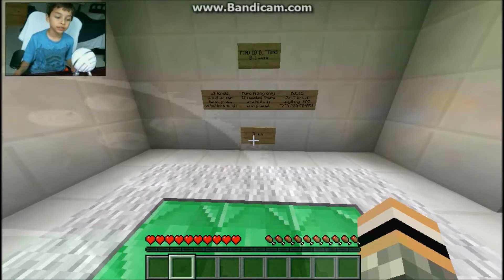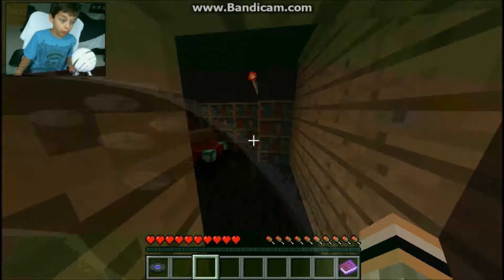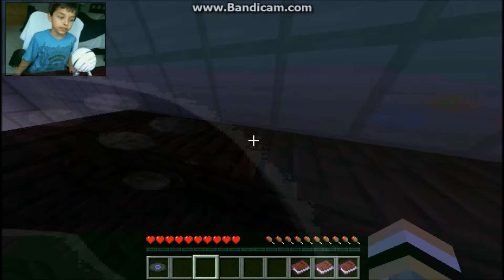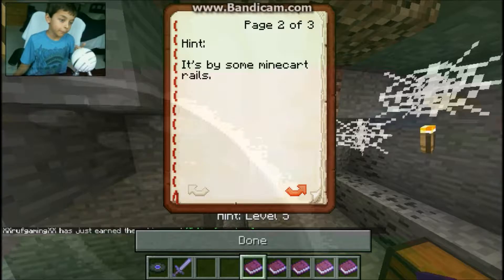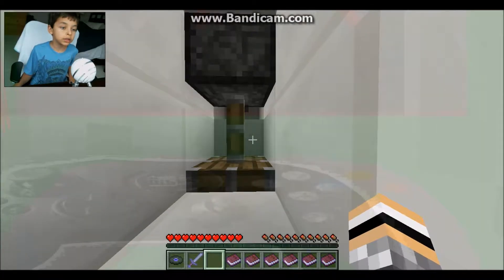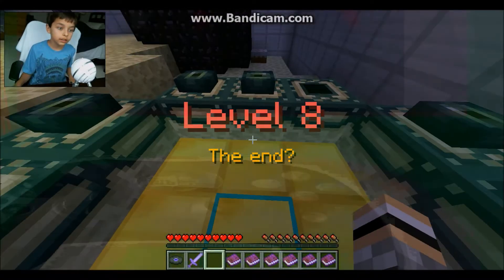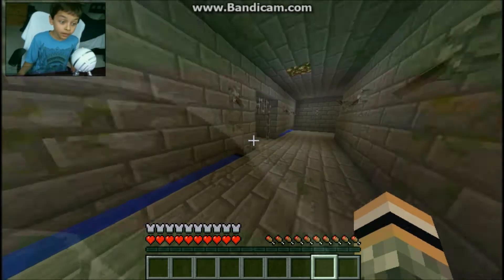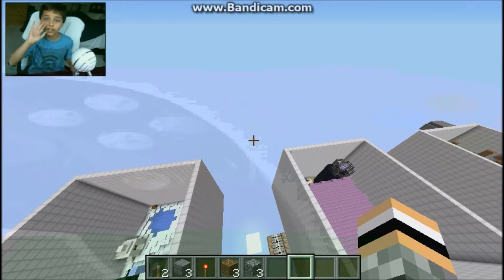Minecraft | THE GRAND ESCAPE!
This video we are going to play some Minecraft!

Animated Intro Software: Panzoid.com

I Hope You Enjoyed The Video! It Would Be Greatly Appreciated!